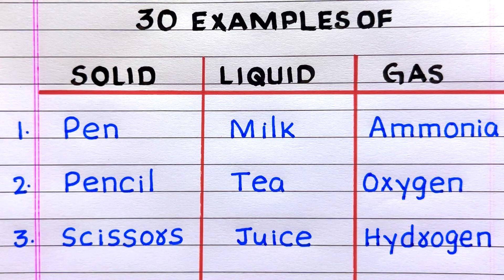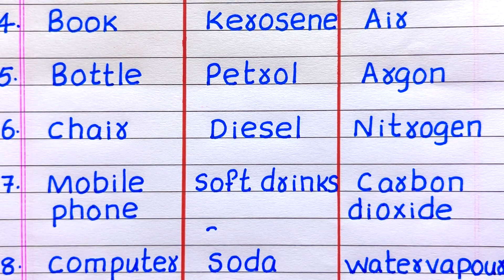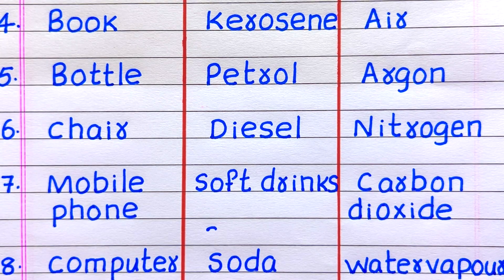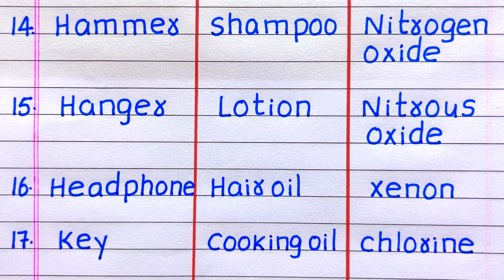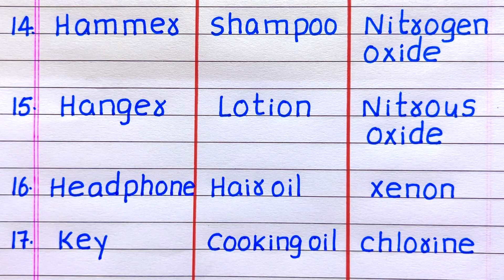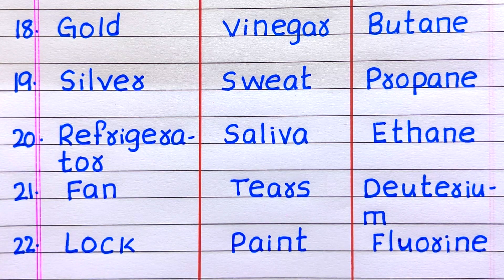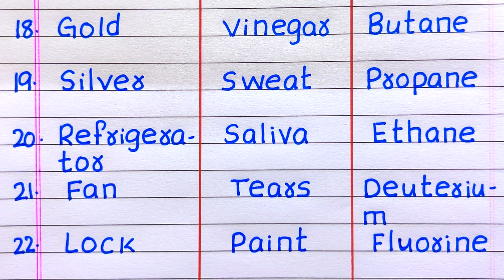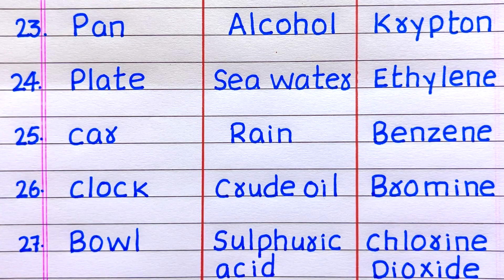SOLIDS LIQUIDS AND GASES | 10 Examples of SOLIDS, LIQUIDS AND GASES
Looking for a video on Solids, Liquids and Gases?  You've come to the right place.  This video consists of 30 Examples of Solids, Liquids and Gases in English.

solids liquids and gases
solids liquids and gases examples